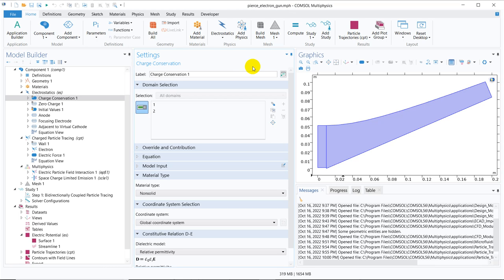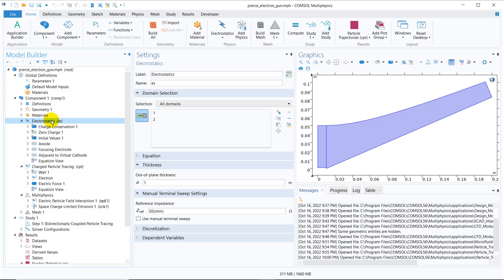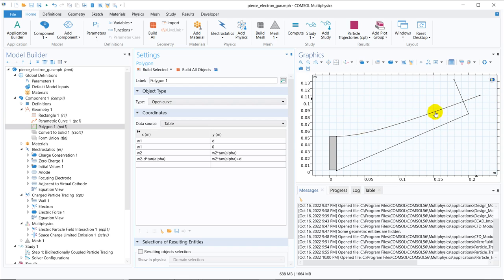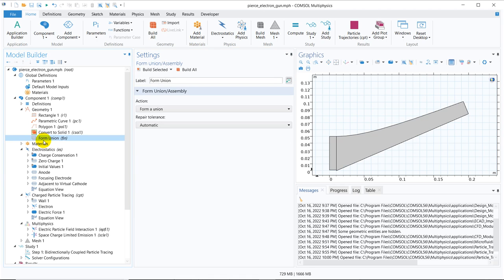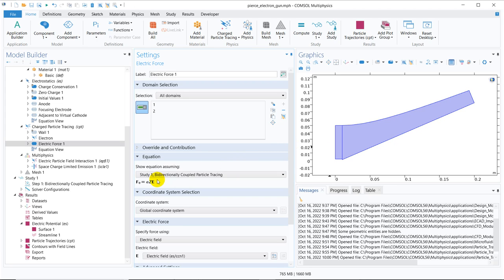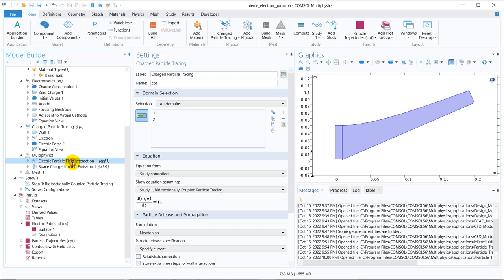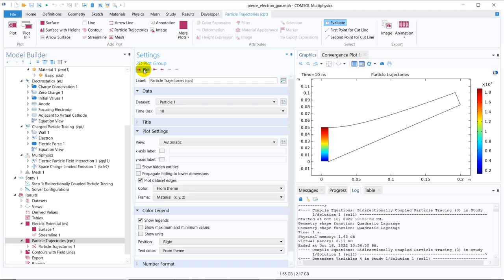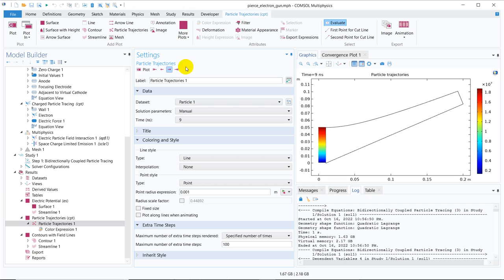Charged Particle Tracing Module Under Electric Field